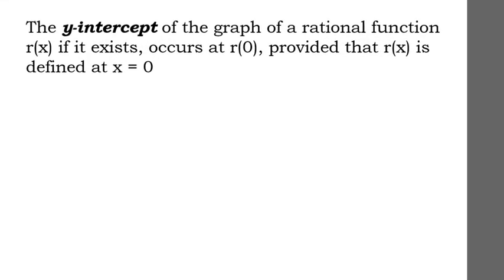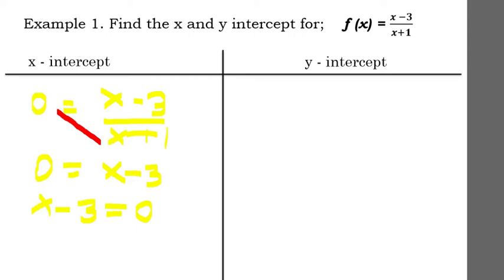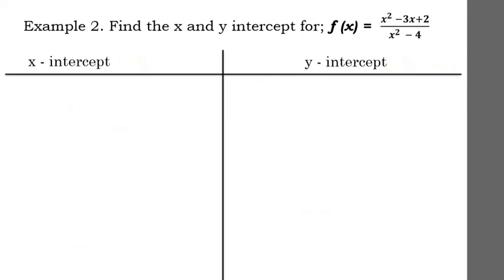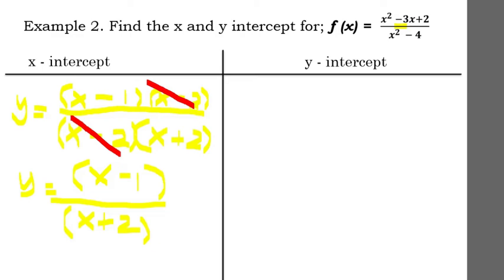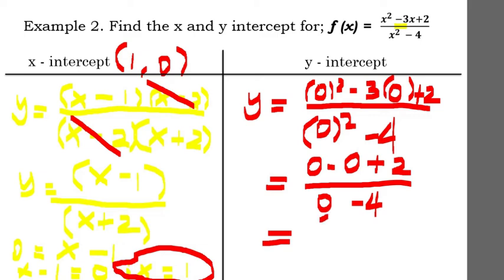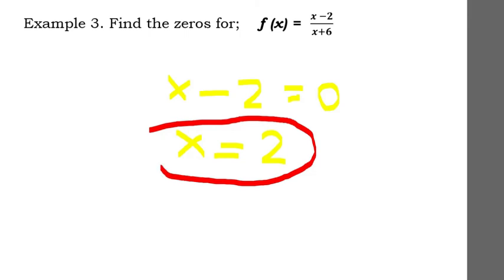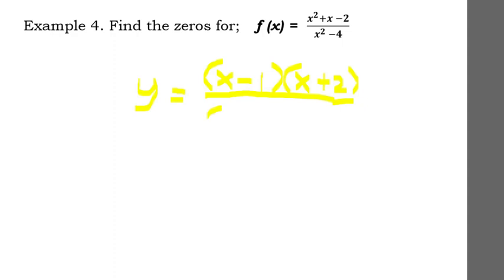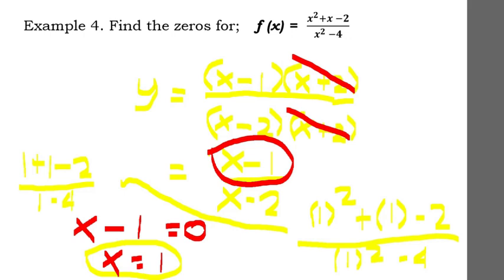INTERCEPTS OF RATIONAL FUNCTION I X-INTERCEPTS I Y-INTERCEPTS I RATIONAL FUNCTION I ZEROS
x-intercepts
y-intercepts
x-interceptsofrationalfunctions
y-interceptsofrationalfunctions